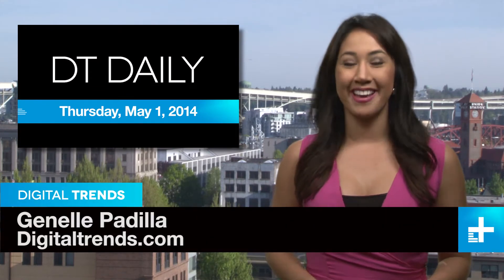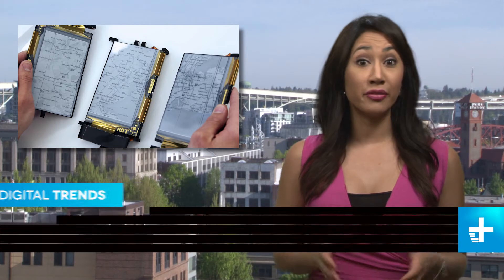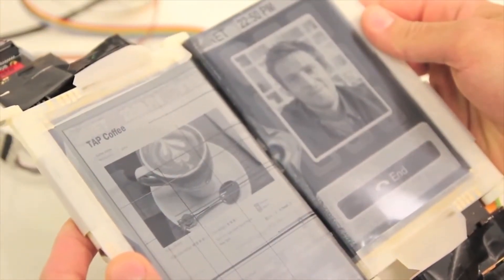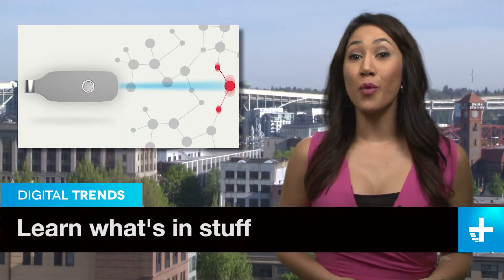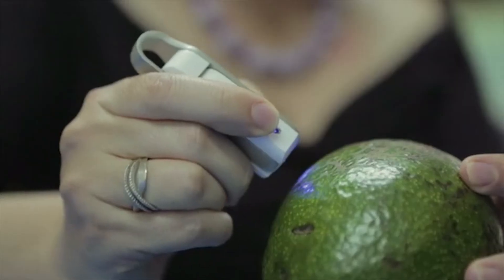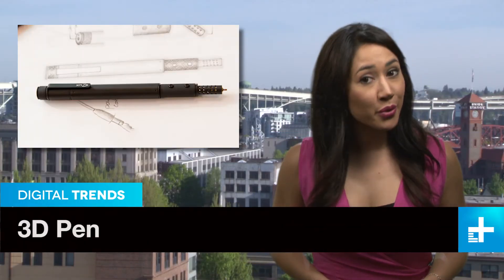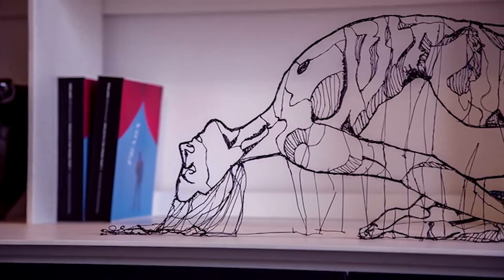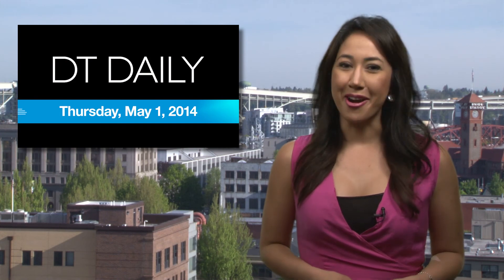DT Daily (May 1): Paperfold Smartphone, Pocket Molecular scanner, Doodle in thin air